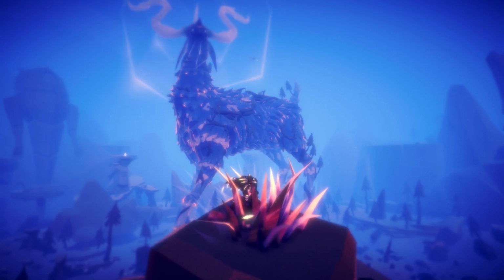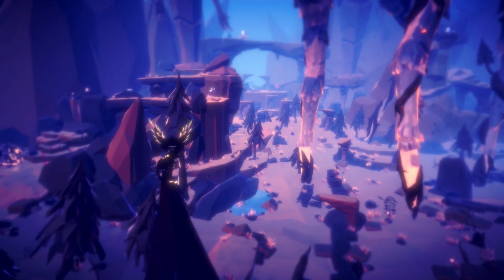Fe Video Preview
Footage is from the PS4 version, but we also have hands-on impressions of the Switch version.